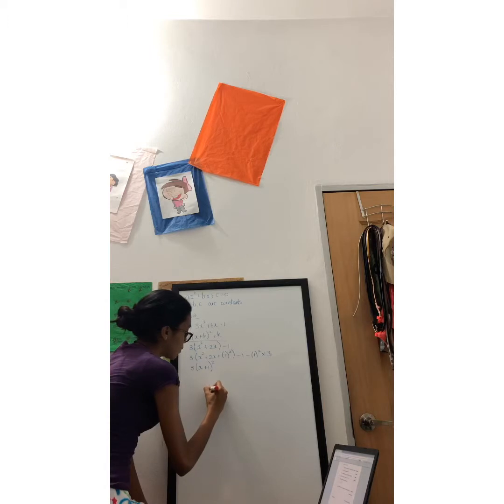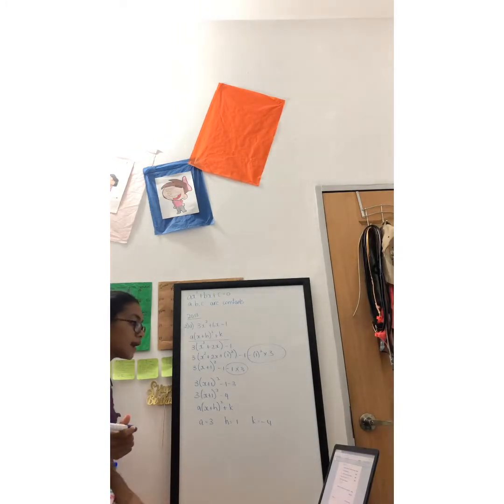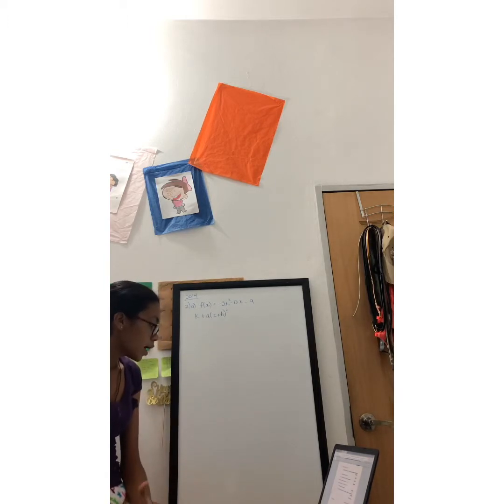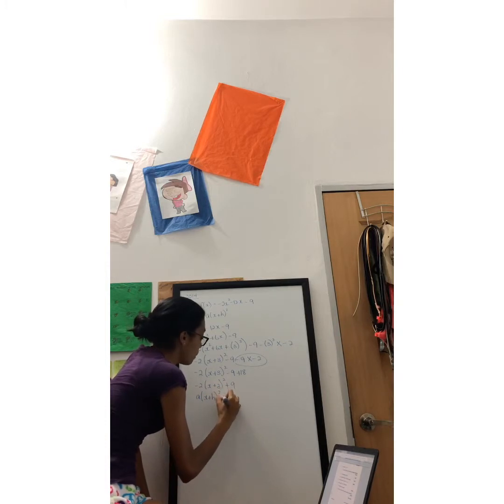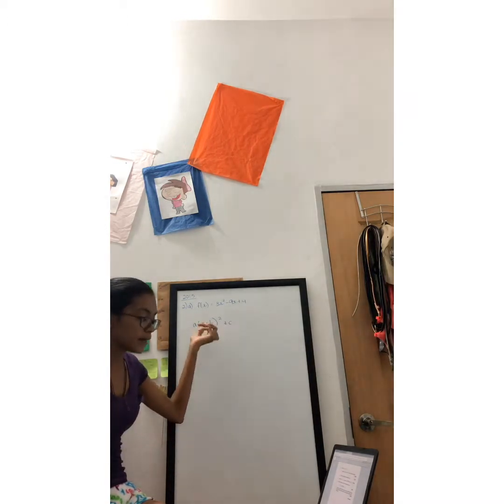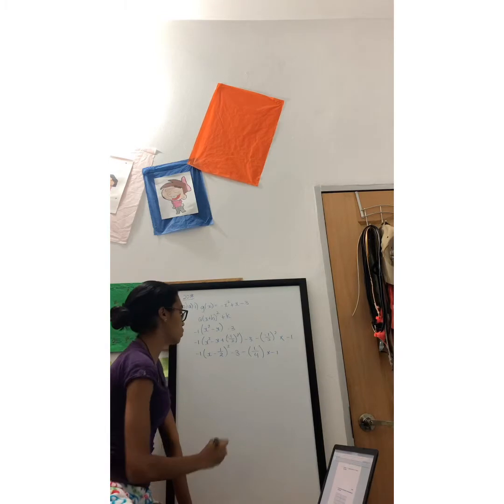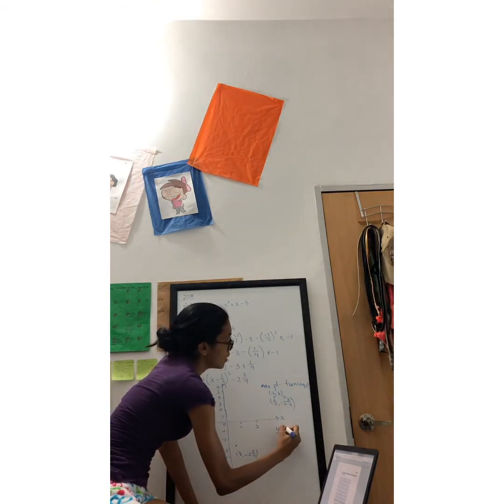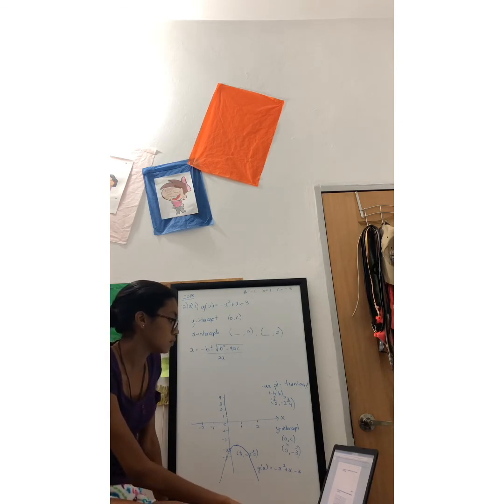CSEC ADD MATHS COMPLETING THE SQUARE